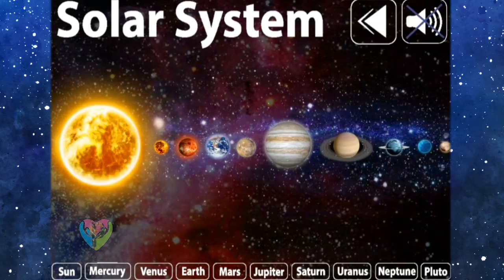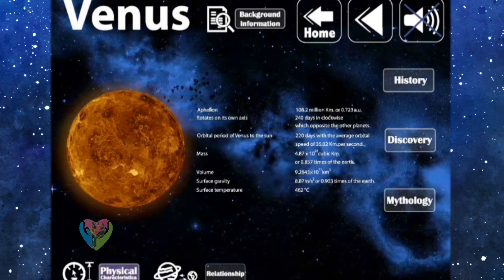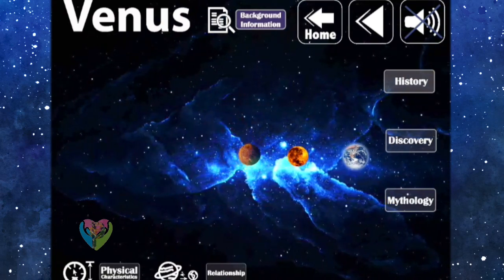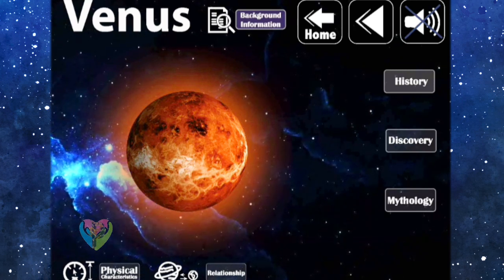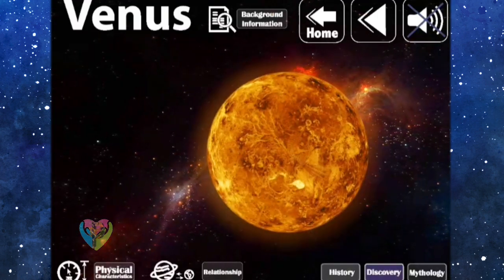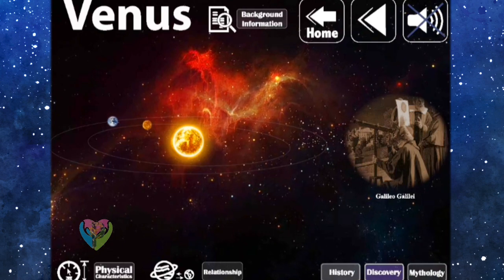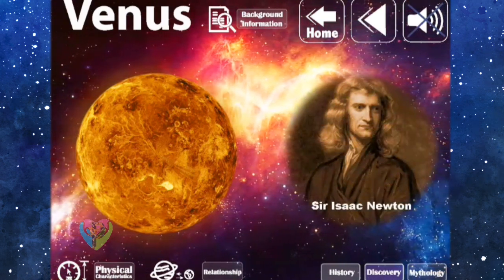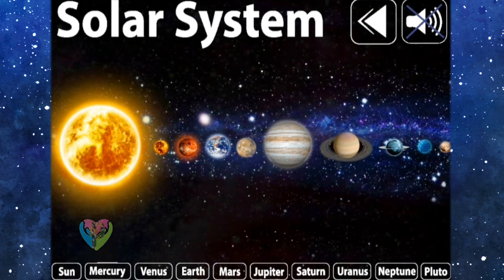The Venus Planet of the Solar System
This application includes the narration with the beautiful graphic. The contents include basic information about the planets, history, discovery, physical characteristic and the relationship between the planets.